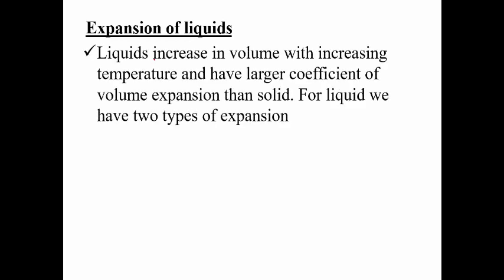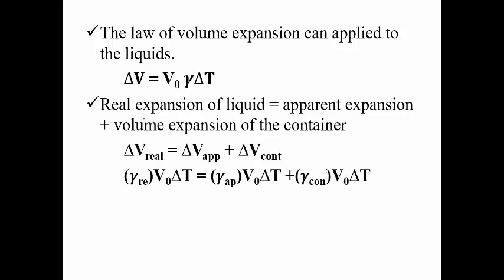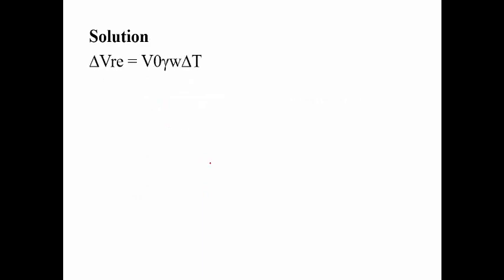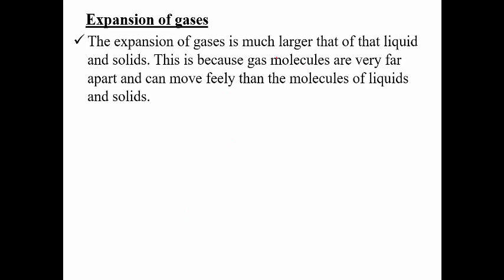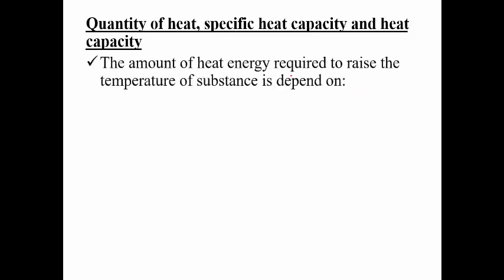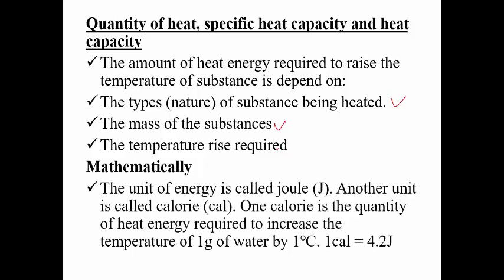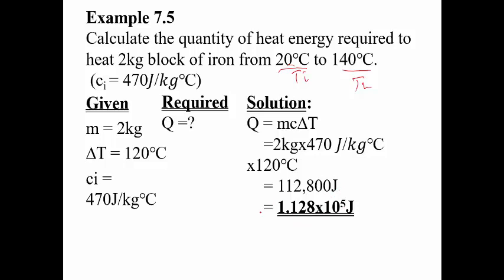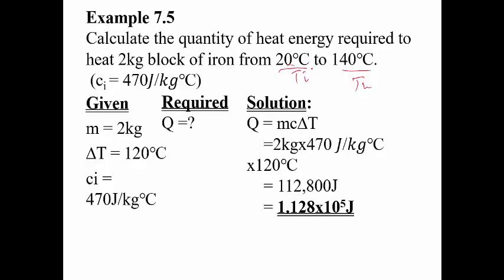GRADE 9 PHYSICS EXPANSION OF LIQUID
Grade 9 physics unit 7 expansion of liquid